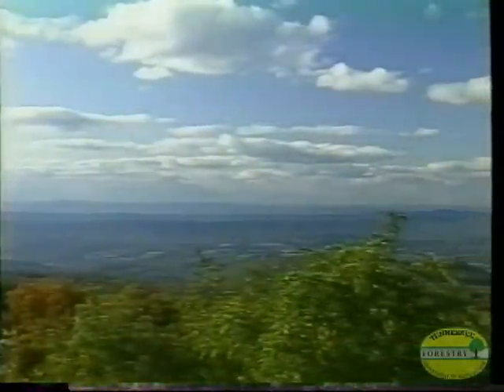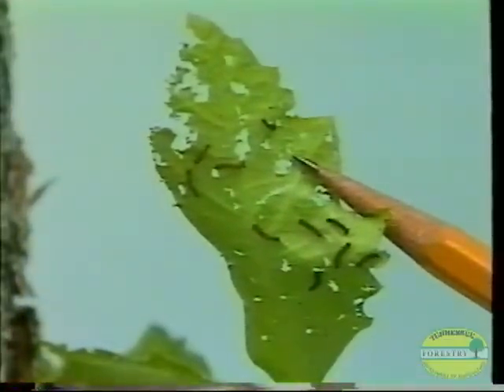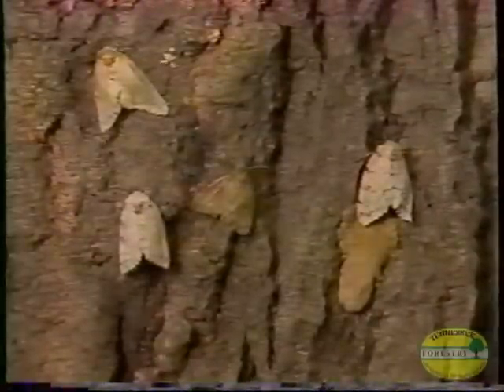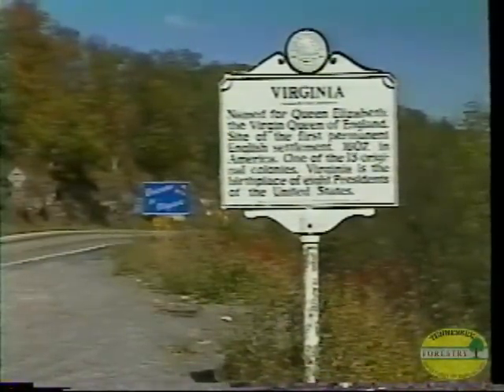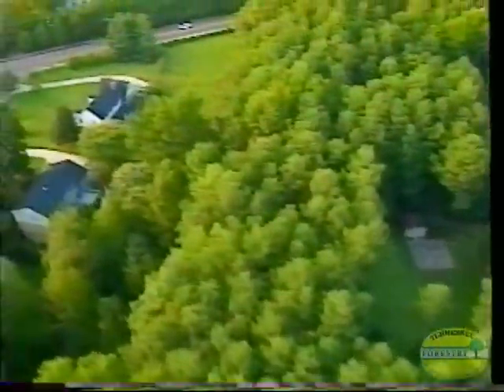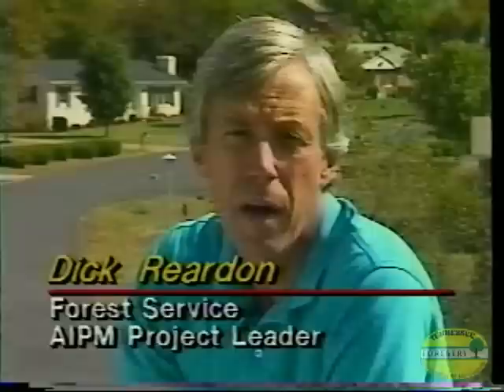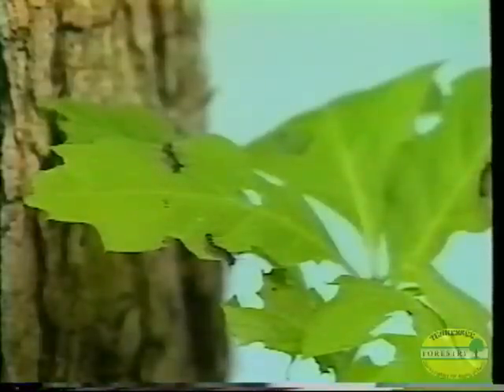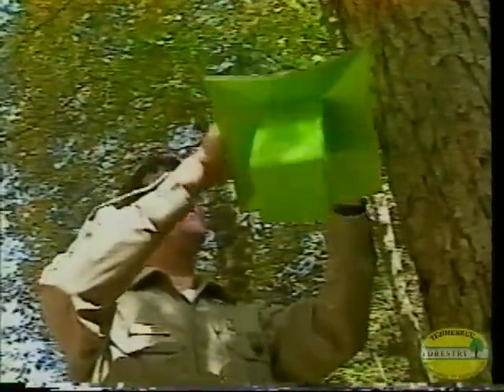Gypsy Moth - A Balanced Perspective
USDA Forest Service video detailing the battle against the destructive non-native gypsy moth.

Produced by the USDA Forest Service in cooperation with state forestry agencies.